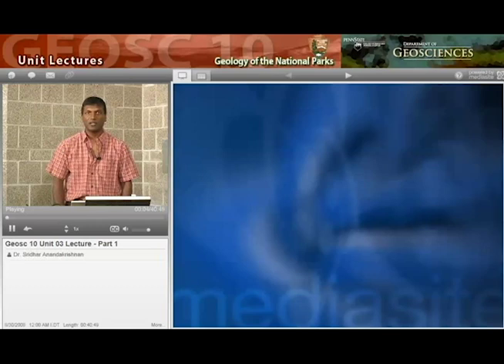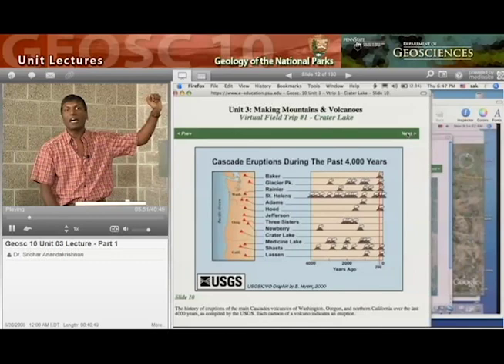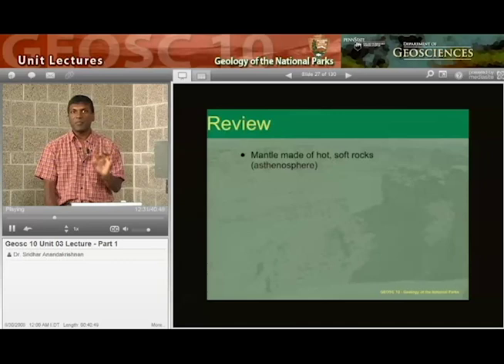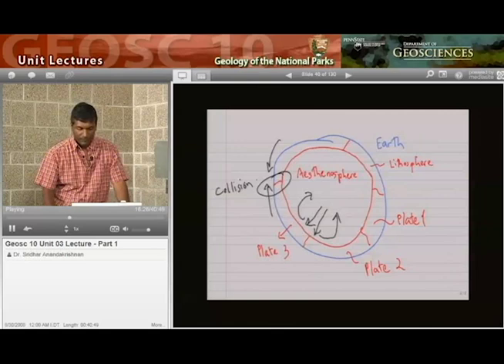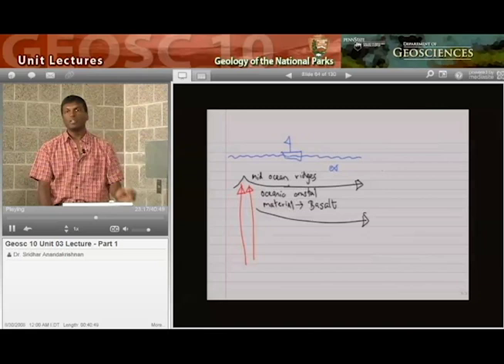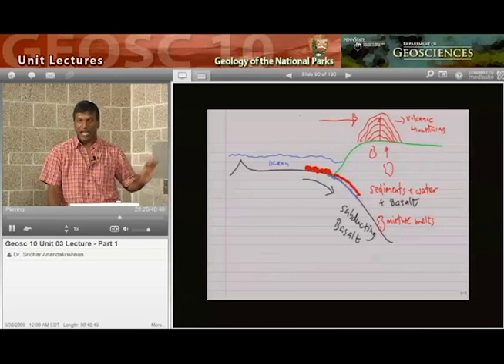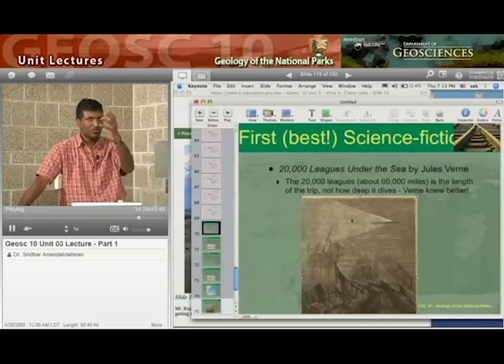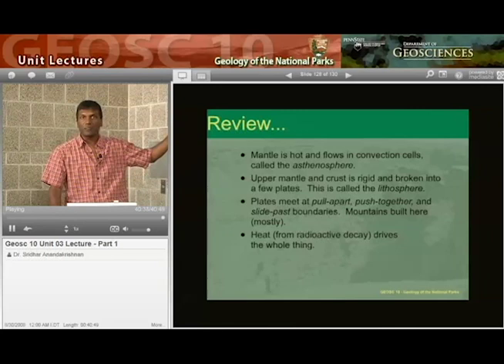GEOSC 10 Unit 3 Lecture #1, Plate Tectonics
Geology of the Natural Parks, Unit 3, Lecture 2 The lecture is presented by Dr. Sridhar Anandakrishnan of Penn State University. Produced by the Dutton e-education Institute.